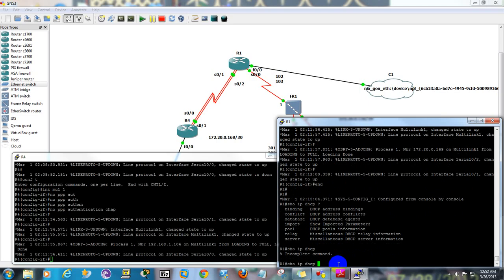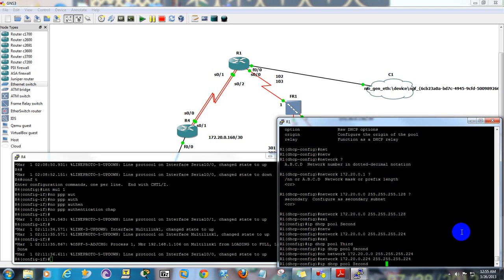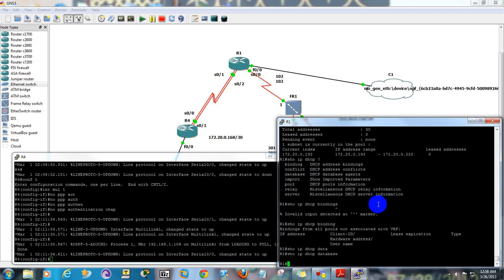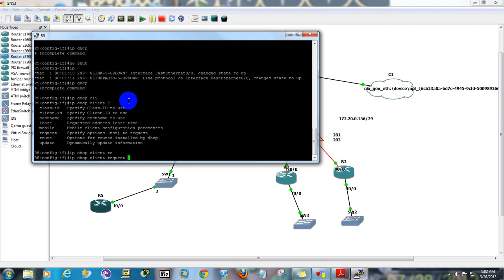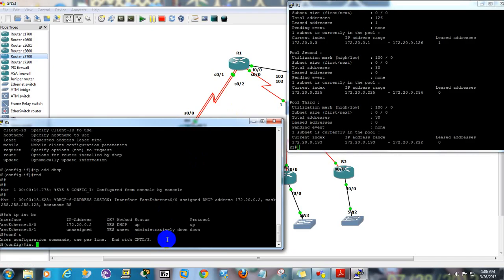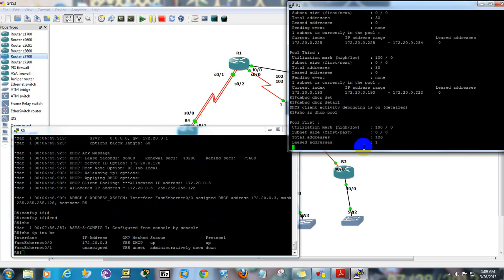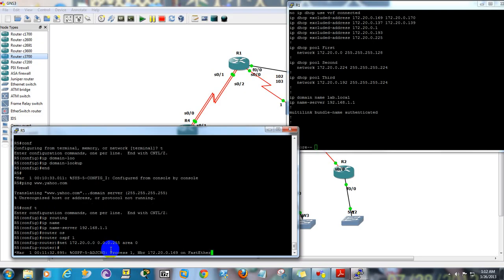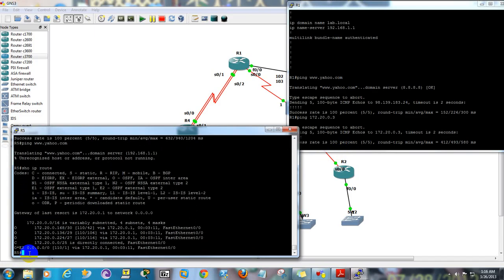CCNA4 Final Lab 08 DHCP and DNS